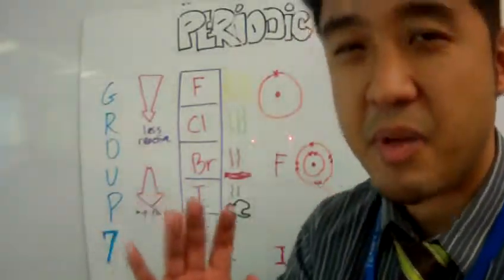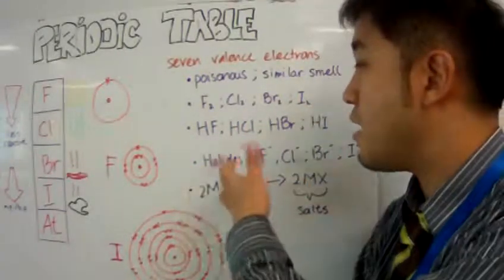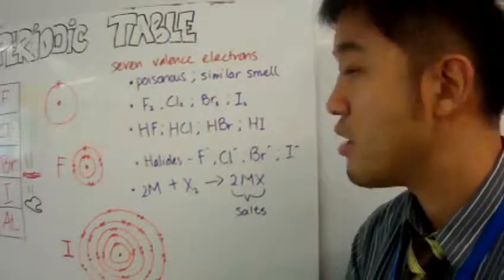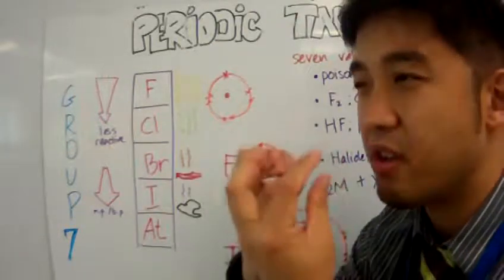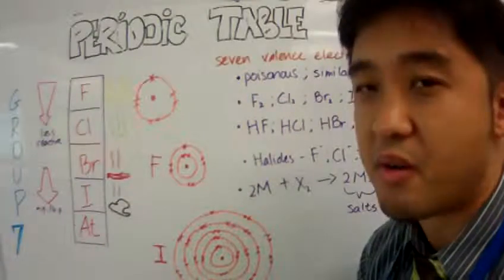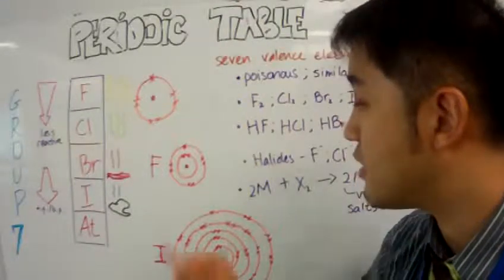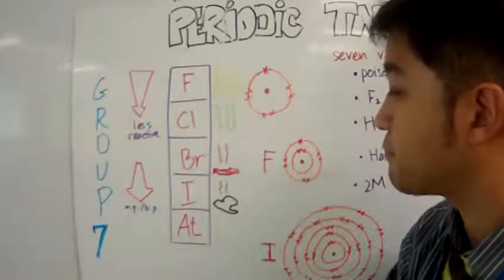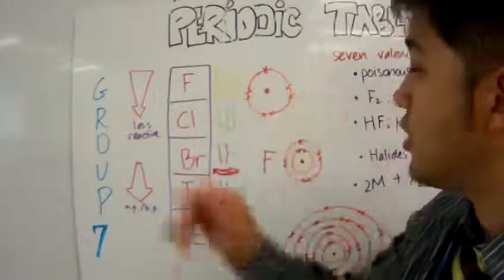IGCSE Chemistry Periodic Table Lesson 6: Group 7 Trends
Core LO:
• Describe the halogens, chlorine, bromine and iodine in Group VII, as a collection of diatomic non-metals showing a trend in colour and density and state their reaction with other halide ions;
• Predict the properties of other elements in Group VII, given data where appropriate;

SC:
• Remember that as you go down the group, there is more shells. That means there is less electrostatic attraction between the valence electrons and the nucleus. That means more energy is required for the nucleus of halogens to attract a lone valence electron from another element, such as metals.
• Remember that more reactive halogens can displace less reactive halogens in a chemical reaction.
• Remember that the melting and boiling point of a halogen goes up as we go down the group. It also becomes more dense as we go down the group.